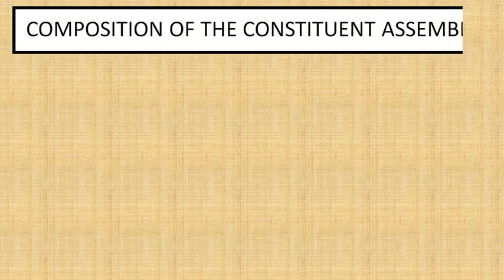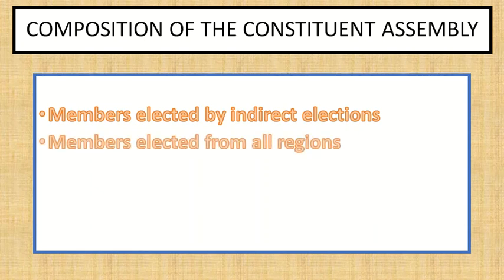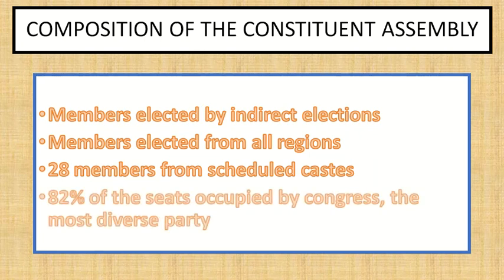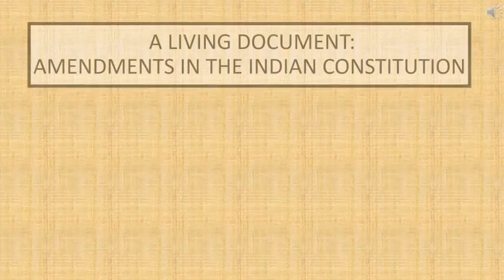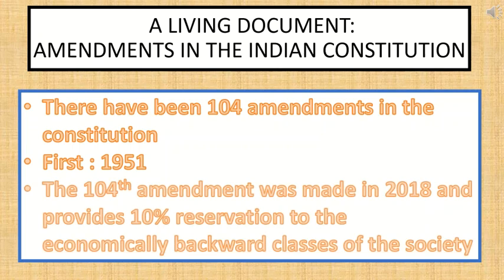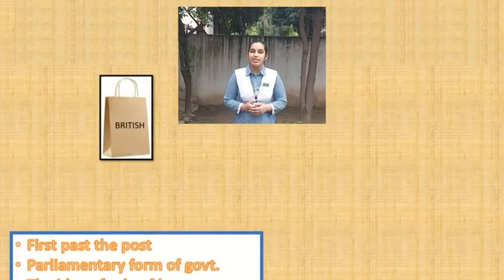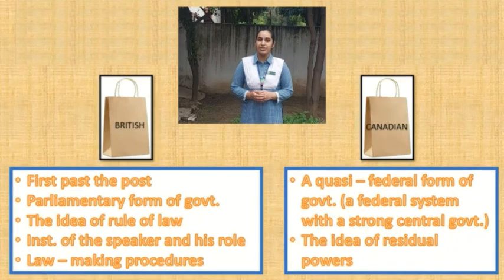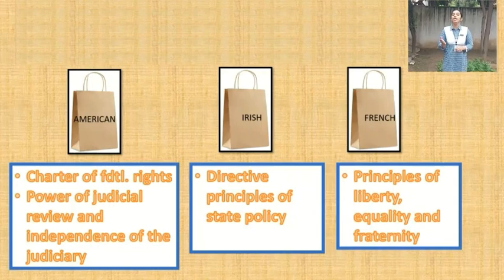Celebration of the "Constitution Day" on 26th November at SHCS, Ludhiana